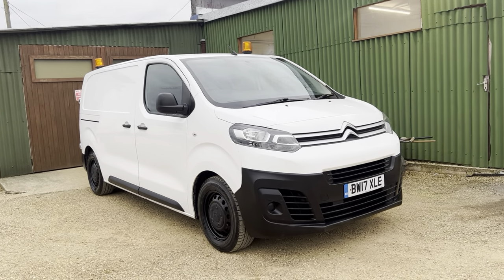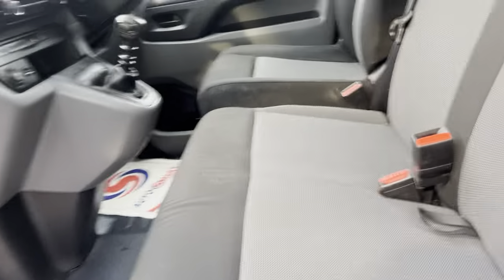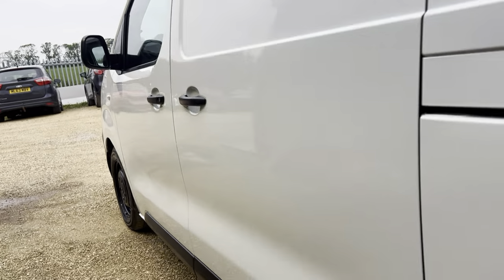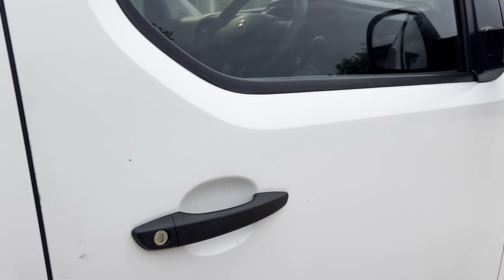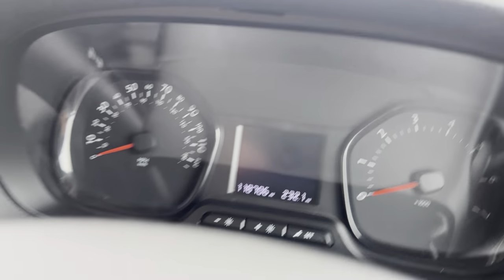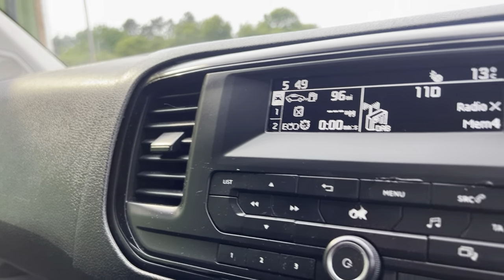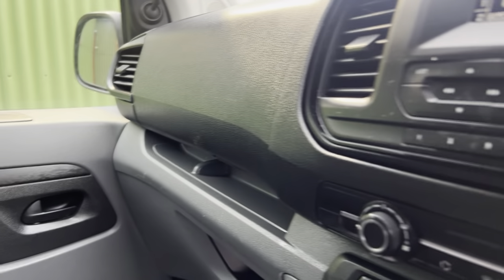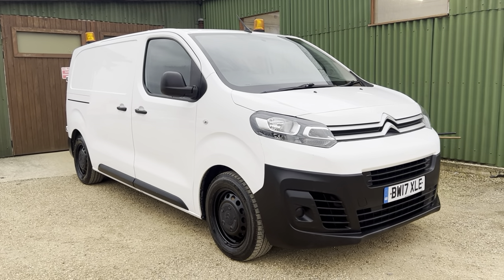Citroen dispatch 2017